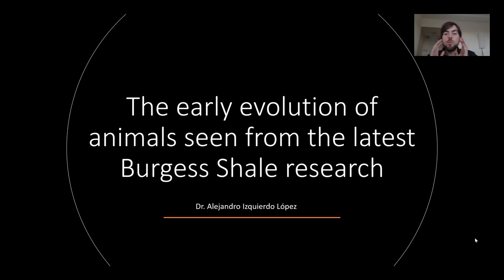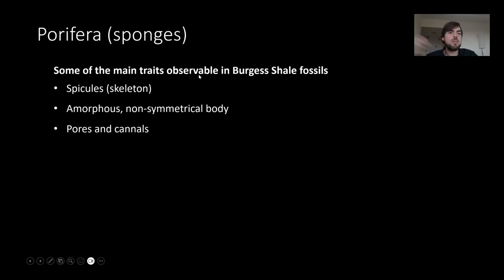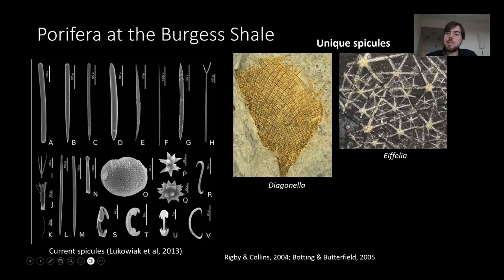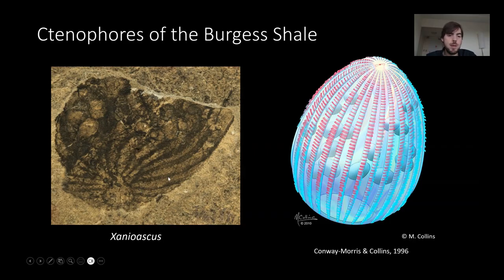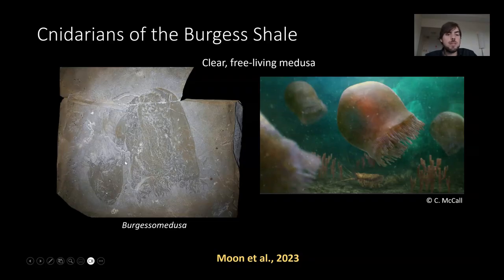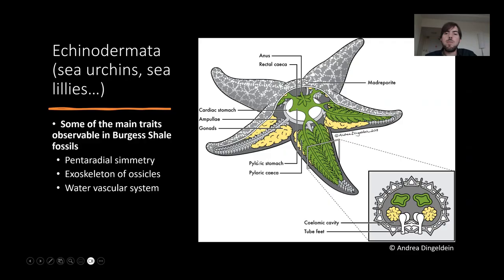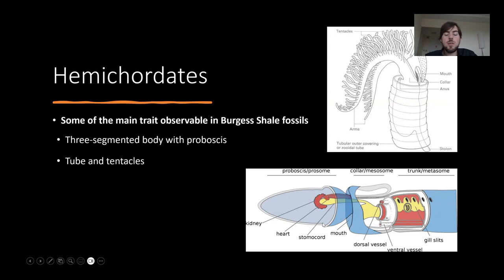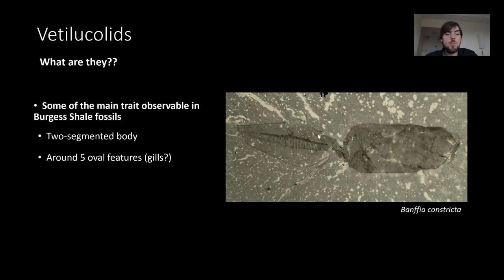Lecture 2024_03: Early animal evolution 1: from sponges to vertebrates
There's so much to know about the Burgess Shale and its relevance to the Cambrian Explosion that it'd be impossible to fit all this information even into a whole year's worth of podcasts!

If you've ever wanted to have that kind of detail, then your only option has been to enrol on a palaeo degree and to sit a module on the Cambrian Explosion.

So instead of having go through all that, we've teamed up with Dr Alejandro Izquierdo-Lopez to bring you this university-level series of lectures introducing you to what is arguably the world's most famous lagerstätte and to one of the most significant evolutionary events in life's history.

In the first two parts, you've been given all the background about the Burgess Shale and the Cambrian Period, so now we start exploring the different animals, group by group, and reflecting on their significance.

In this third part, we're looking at some of the more basal groups including sponges, cnidarians and echinoderms.

Series structure:

1. The Cambrian Explosion and the diversification of animals
2. The Burgess Shale and life 508 million years ago
3. Early animal evolution 1: from sponges to vertebrates
4. Early animal evolution 2: the origin of shells and jaws
5. Early animal evolution 3: the rise of arthropods